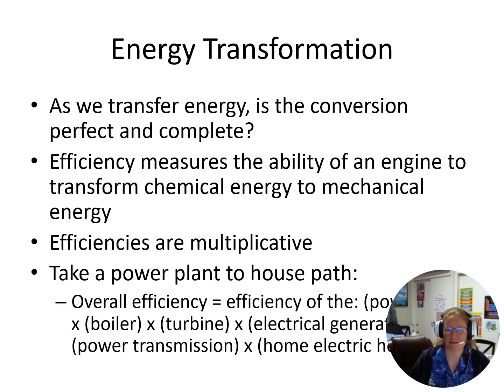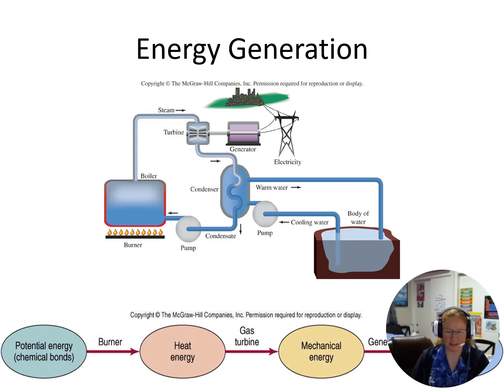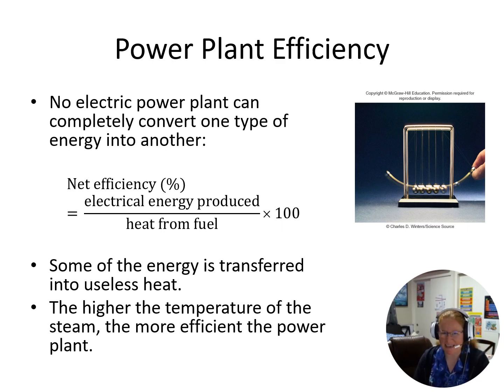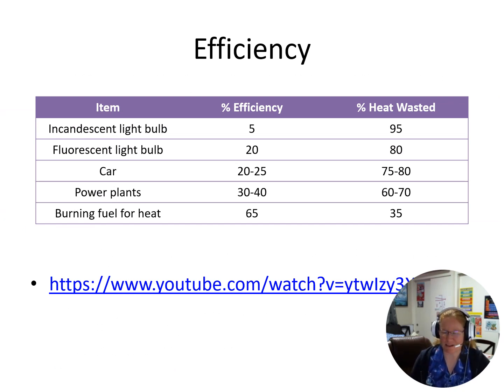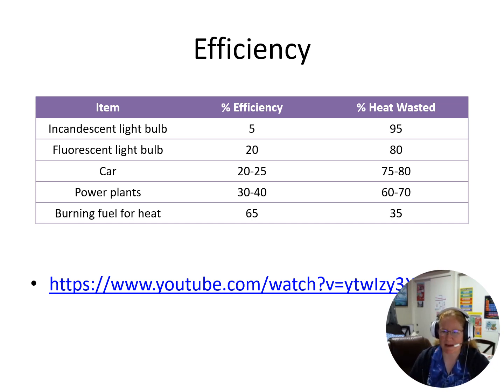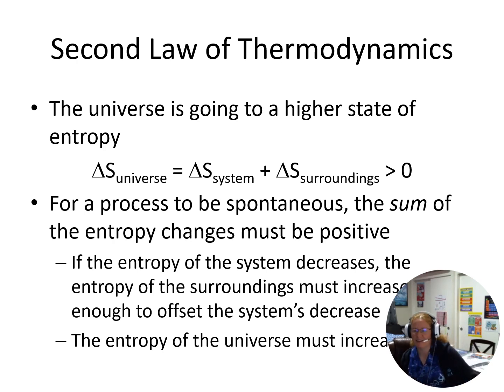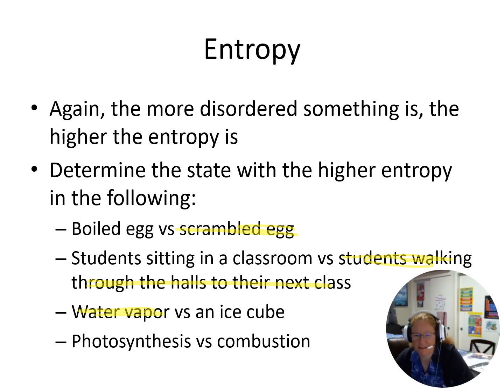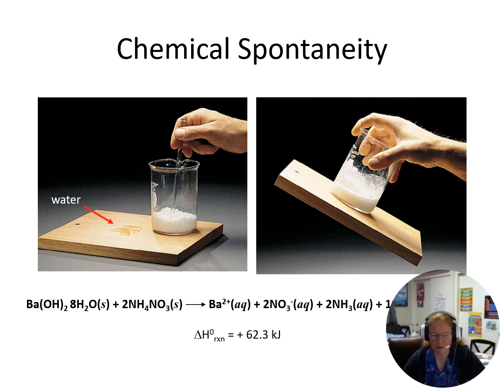111 ACS Chapter 5 Electricity and Efficiency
How does energy from fossil fuels become electricity at your house?  Second law of thermodynamics, entropy